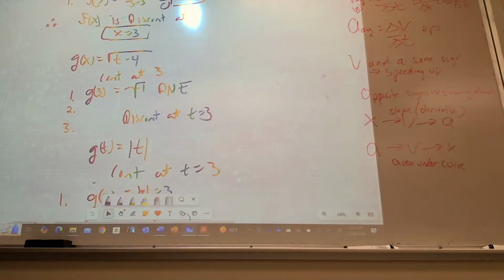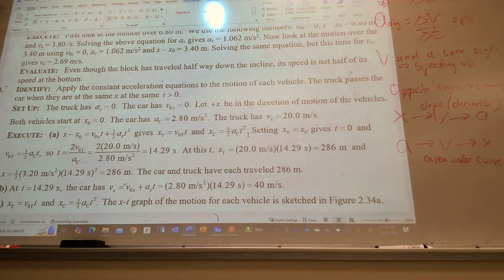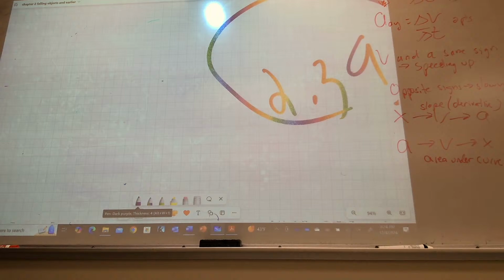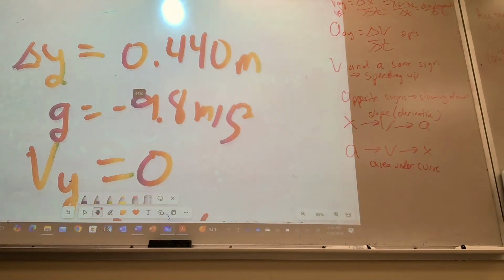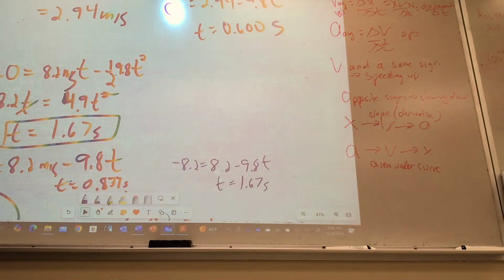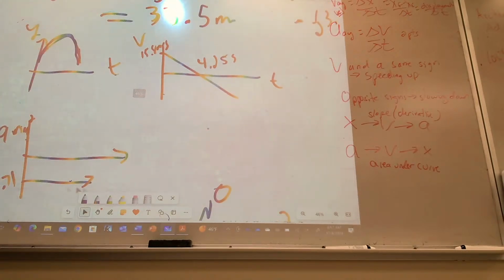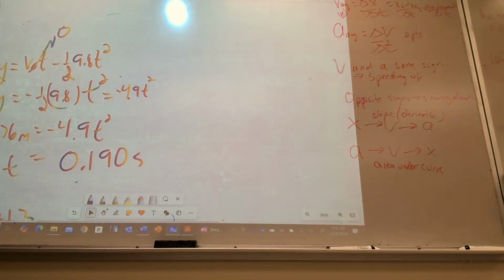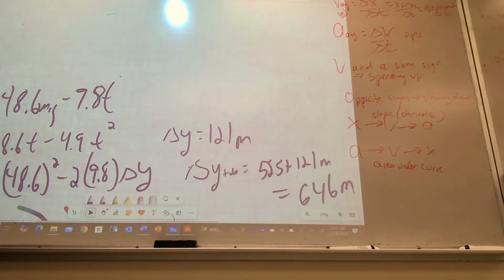Dec 4 2024 part 1